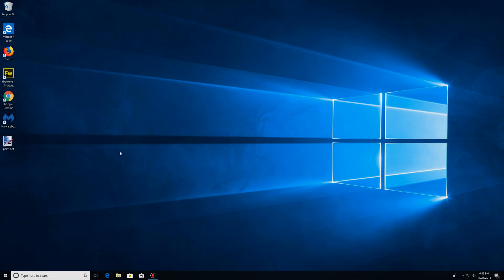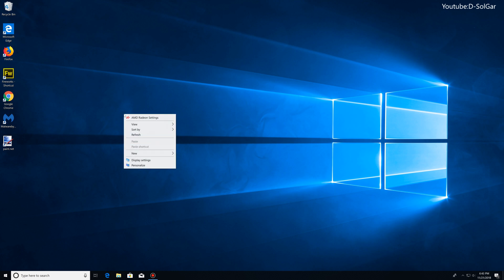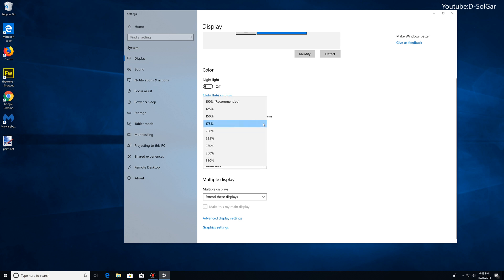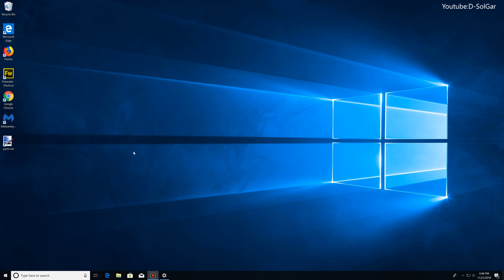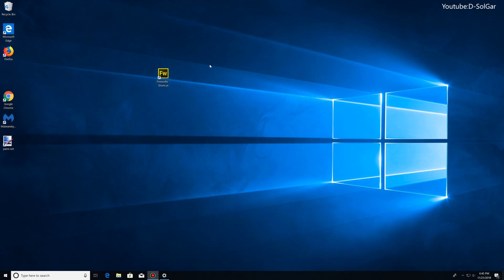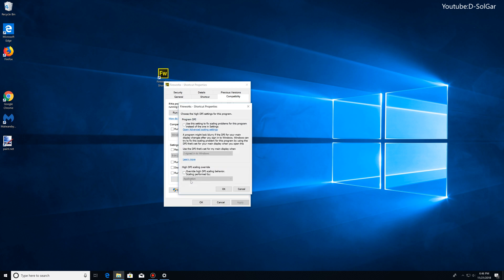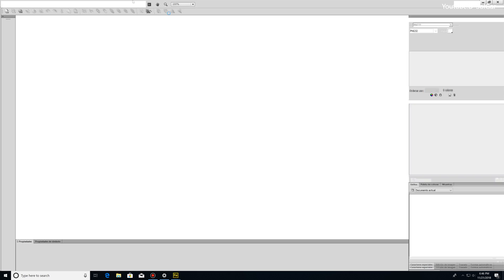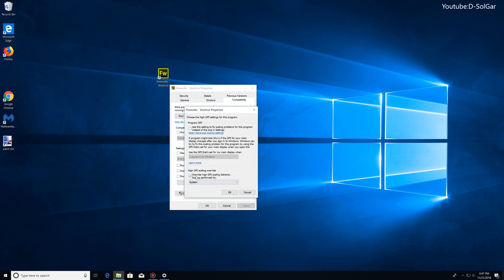How to scale Programs in a 4K Monitor - Windows 10 Tutorial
Tutorial on how to fix small menus and icons in 4K Monitor If you're looking how to properly scale a 4K monitor in Windows, check this tutorial for an easy and quick solution. Here I share how to fix the annoying tiny menus of programs and small icons or text on Windows 10.
Programs settings may work for other Windows Versions, such as Windows 8.1